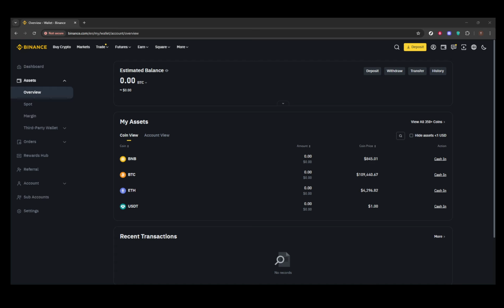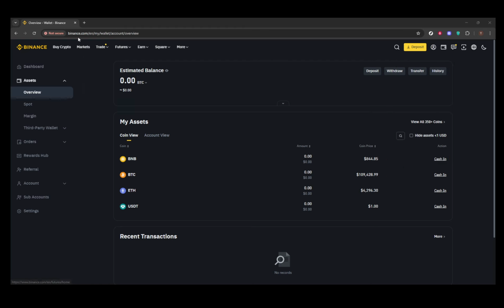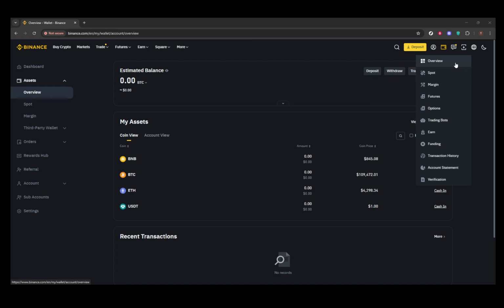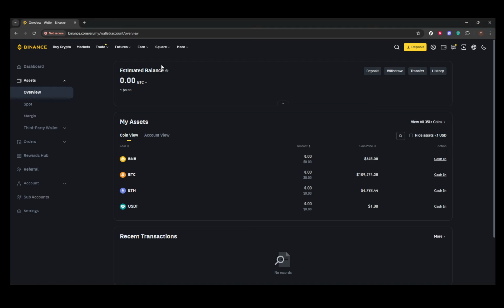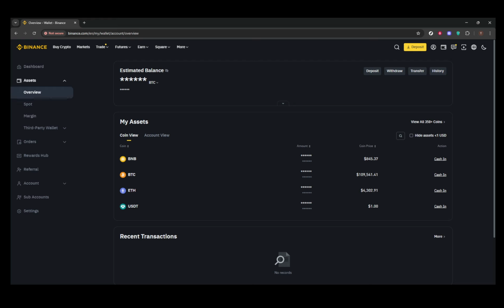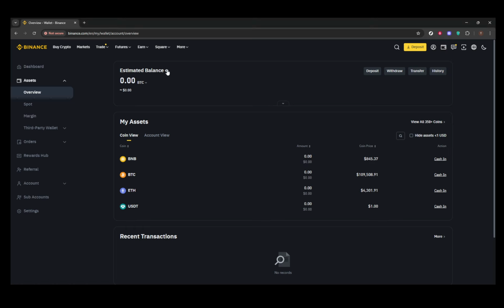How to Hide and Unhide Binance Balance [2025 Tutorial]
In today’s video we are covering: how to hide and unhide your Binance balance, Binance account privacy tutorial, Binance wallet balance visibility, how to manage Binance dashboard settings, Binance 2025 tutorial, Binance beginners guide, Binance mobile and web app balance tips, Binance account security and privacy settings, Binance wallet overview, Binance display and hide balance options, Binance interface customization, Binance account management tips, Binance crypto portfolio visibility, Binance privacy best practices, Binance wallet settings guide.